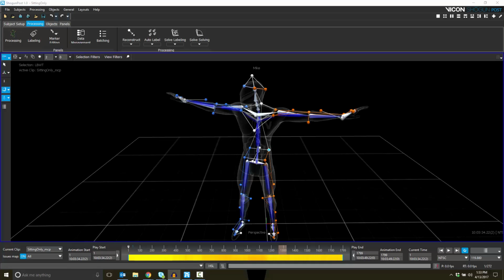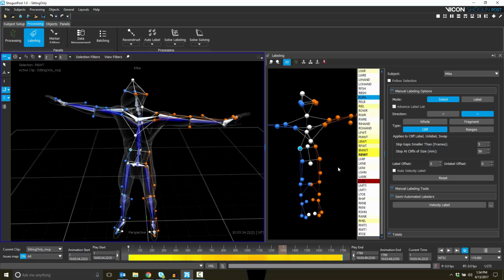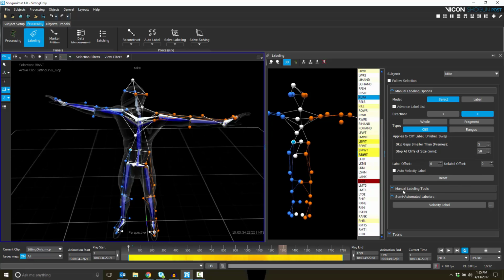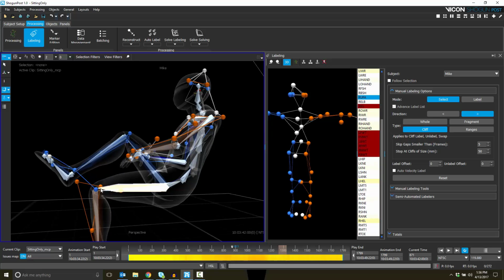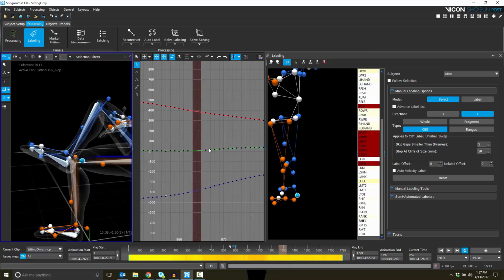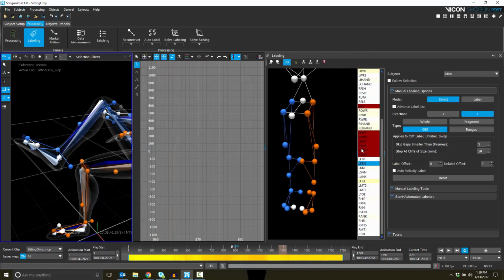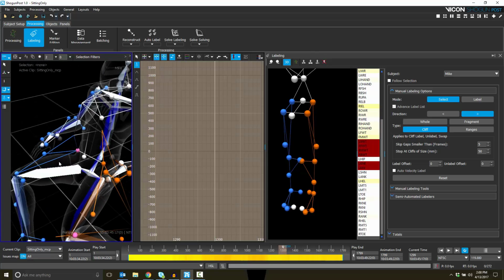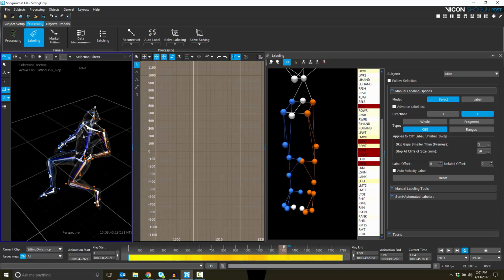5 - Shōgun Post - Labeling Data